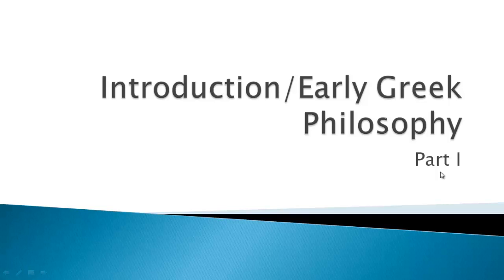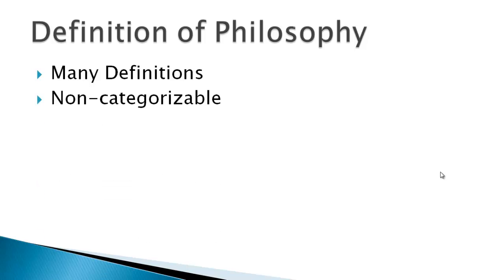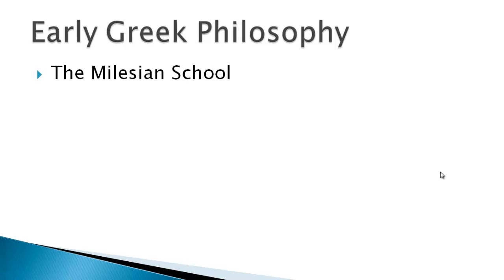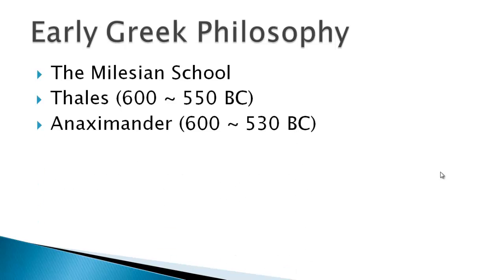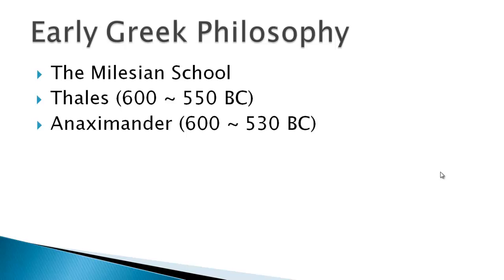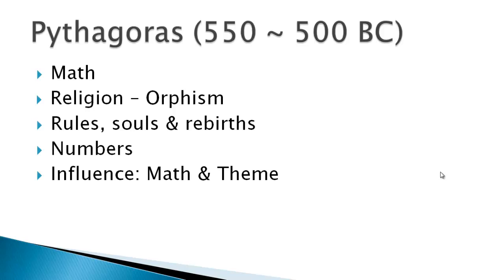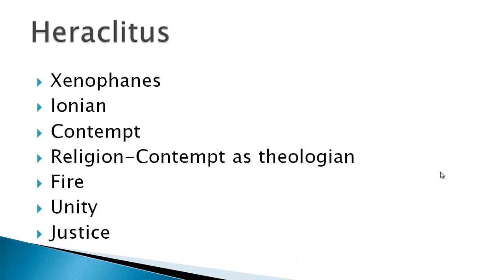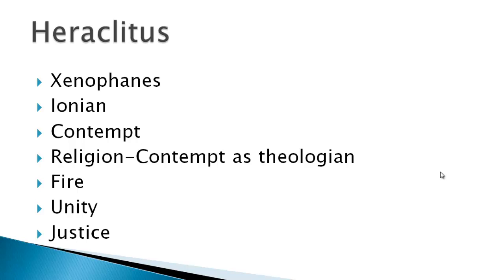1. Introduction, Early Greek Philosophy Part 1